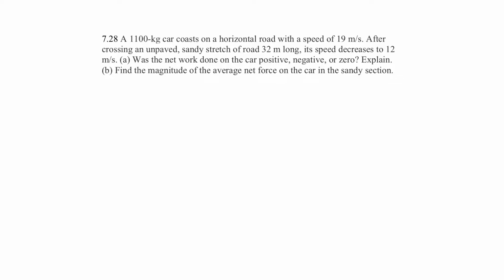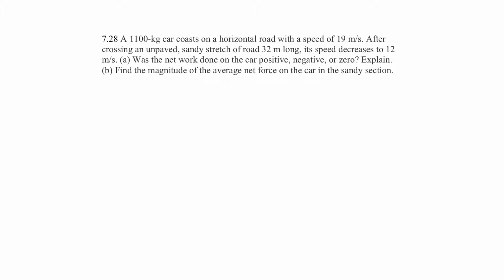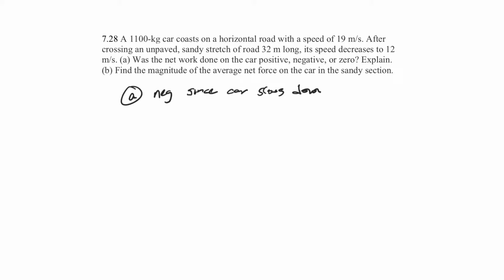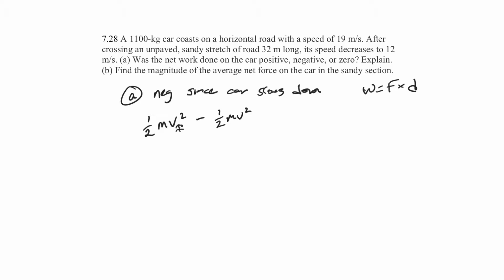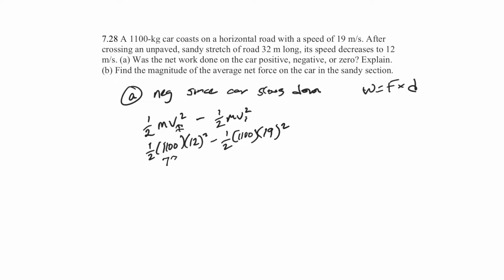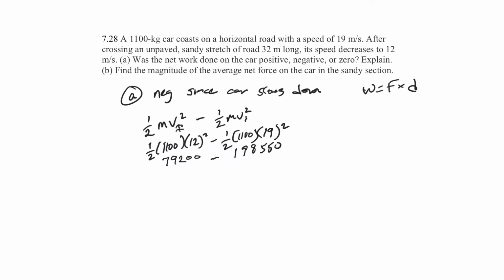James Walker Physics 4th edition problem 7.28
A 1100-kg car coasts on a horizontal road with a speed of 19 m/s. After crossing an unpaved, sandy stretch of road 32 m long, its speed decreases to 12 m/s. (a) Was the net work done on the car positive, negative, or zero? Explain. (b) Find the magnitude of the average net force on the car in the sandy section.